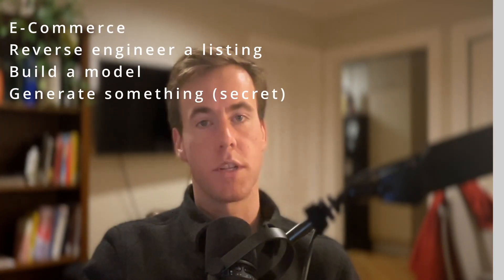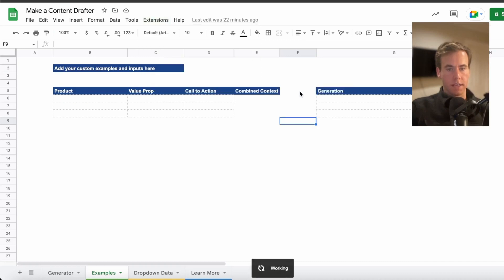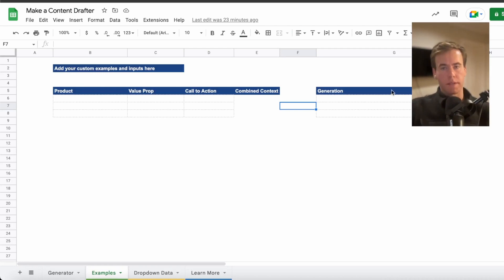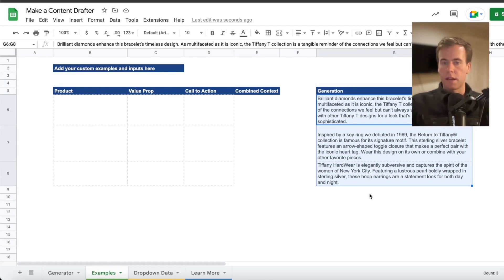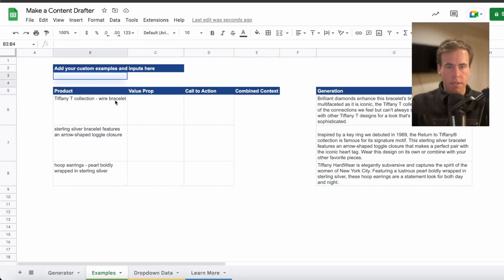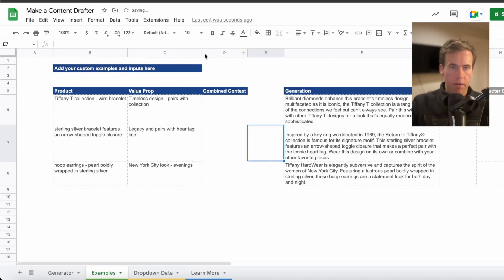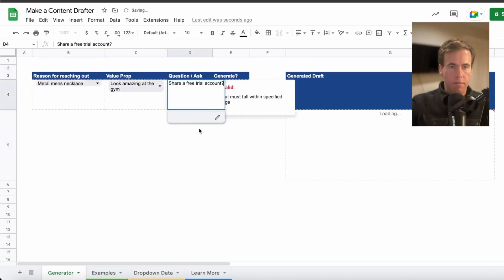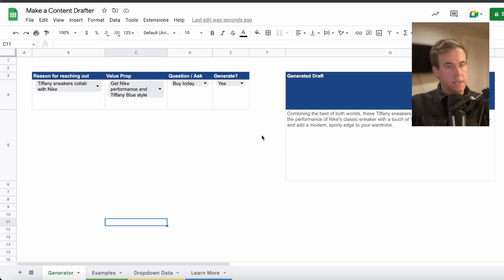Make a custom AI content engine in five minutes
In this video, we explore how to make a spreadsheet model that can take a few E-commerce descriptions and connect and AI model to generate a description for any new product. We look at the Tiffany-Nike collab and see how well the AI model does!